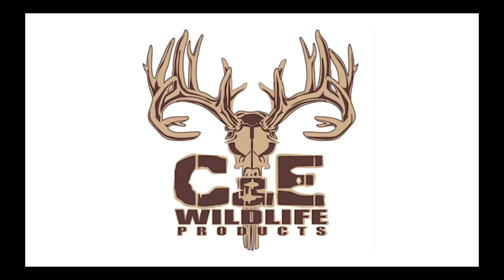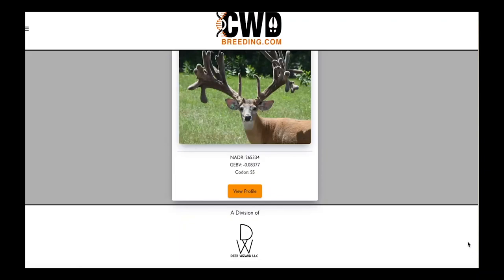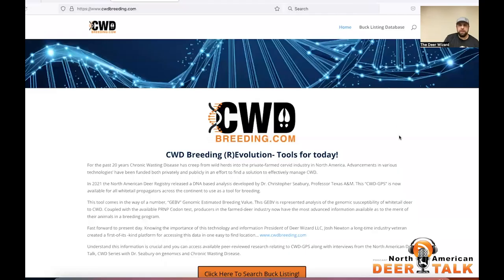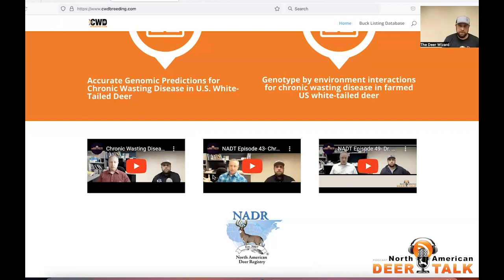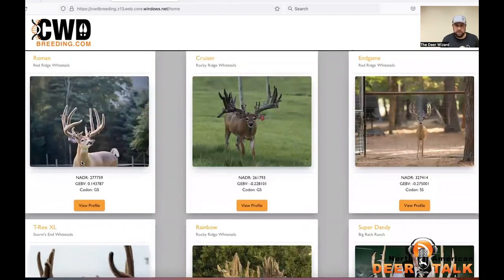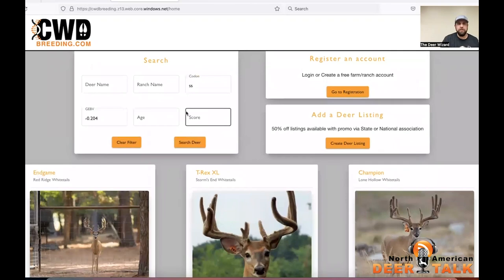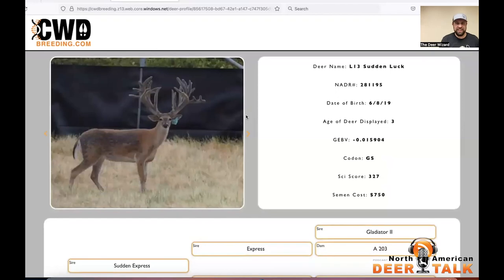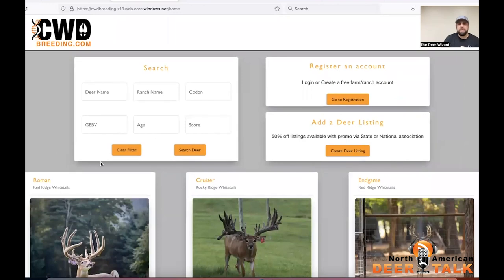Episode 74 NADT- UPGRADES TO OUR CWD INFRASTRUCTURE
On Episode 74 of North American Deer Talk, The Deer Wizard discuss  North America Deer Registry  (NADR) news. The "Genetic Profile" feature of the NADR website is now live. GEBV and  CODON values are/can be displayed.

Credit Card processing is now integrated in to the listing portion and Age per picture is new for the site.